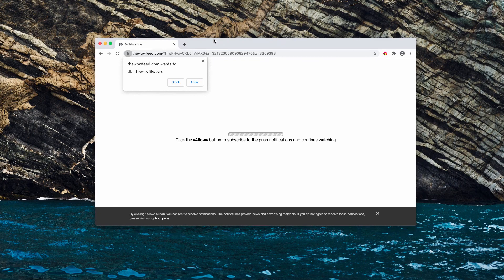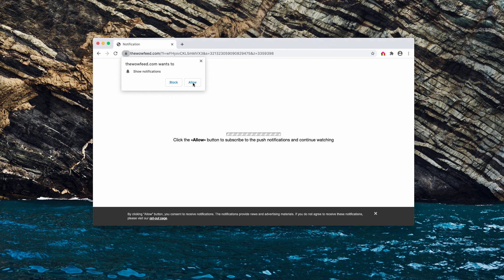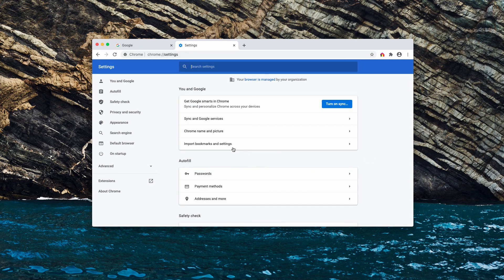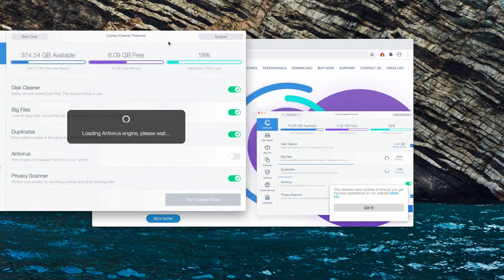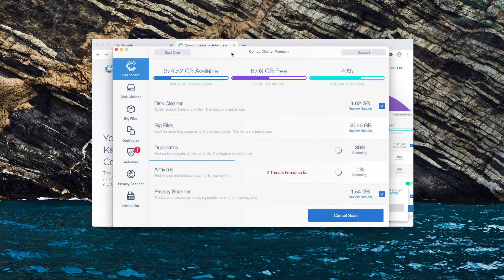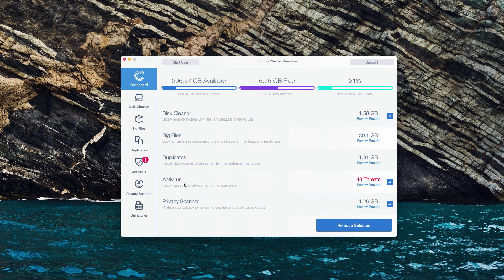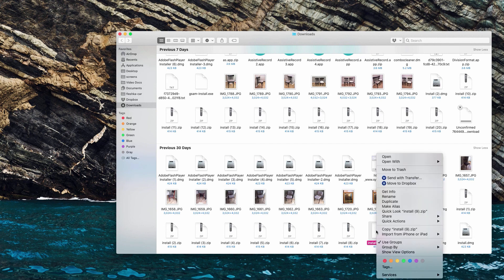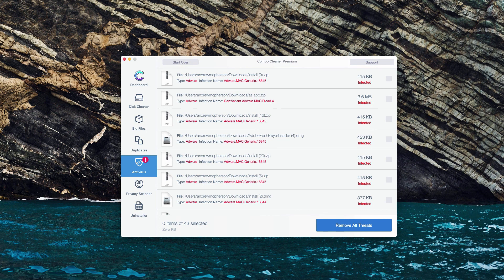Thewowfeed.com push notifications (removal video).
Thewowfeed.com is a dangerous site displaying excessive push notifications. Remove them with Combo Cleaner Antivirus or follow the manual recommendations in the video.